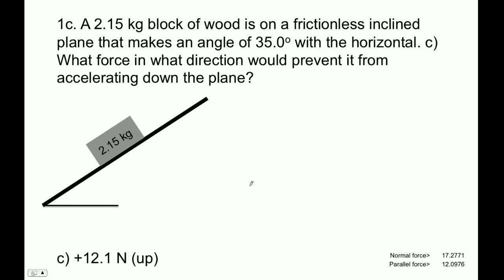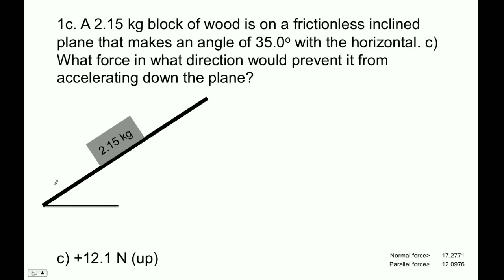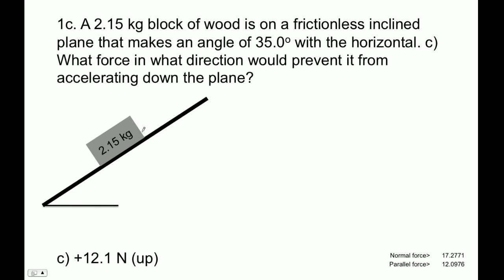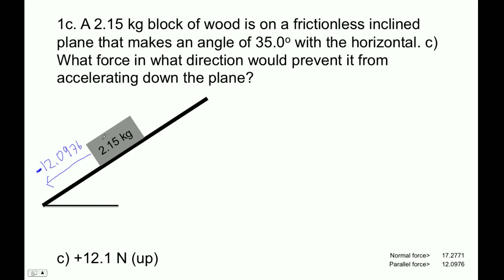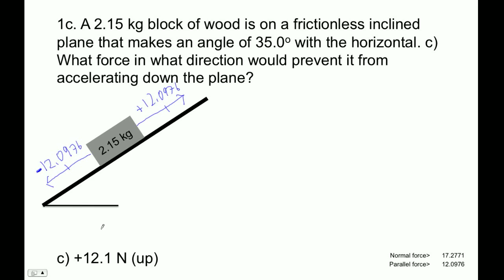HTPIB04 Inclined Planes